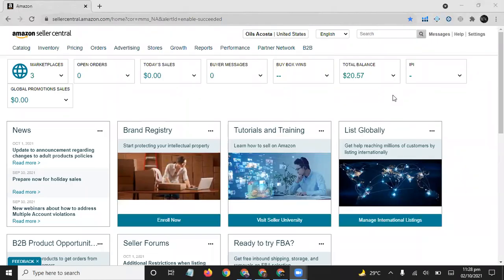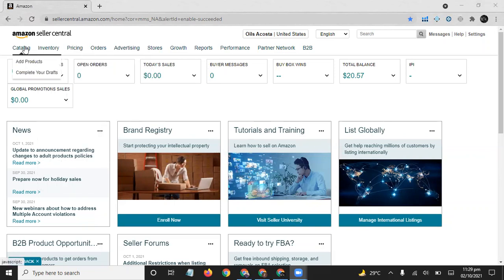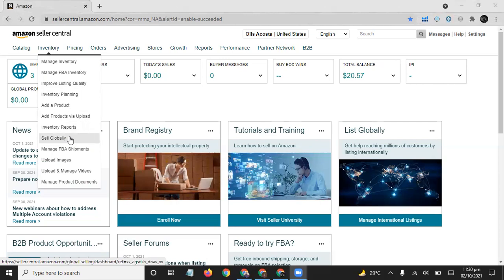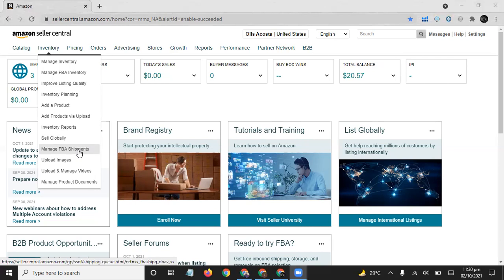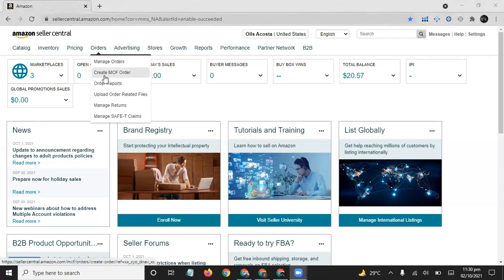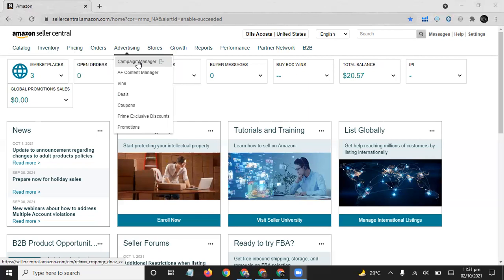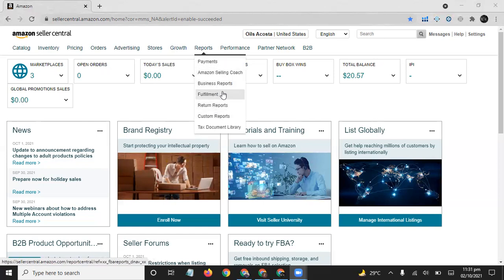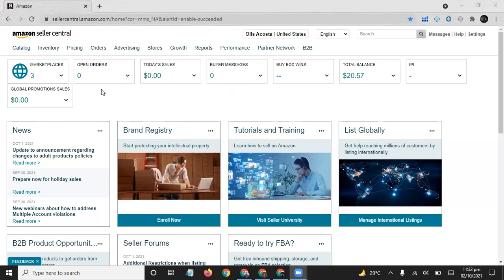Amazon Seller Central Complete Guide Step-by-Step | Dragons E-Commerce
Directors
Ali Haider
Zainab Rasheed